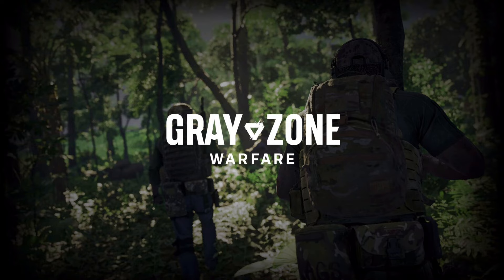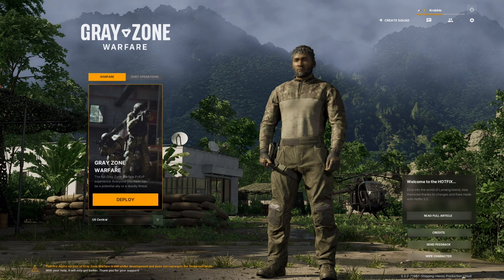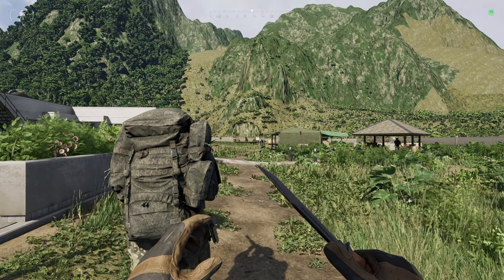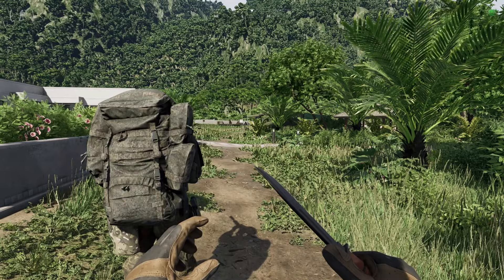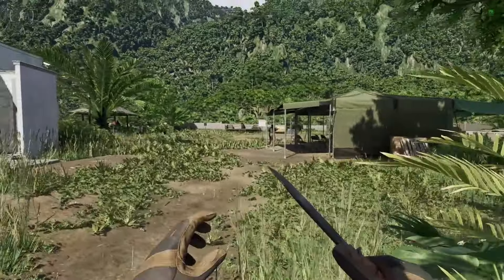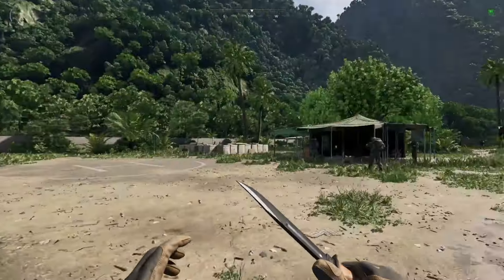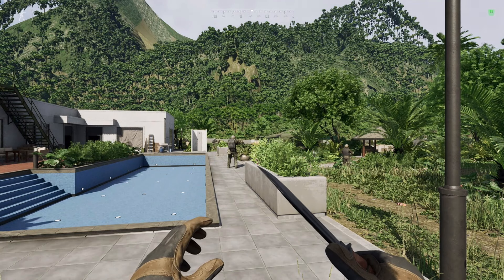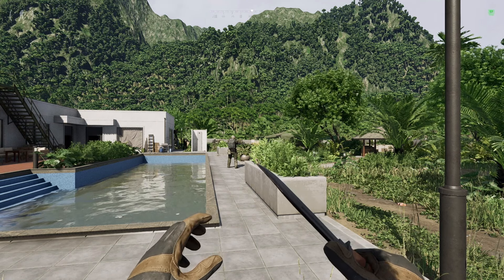Gray Zone Warfare - Unplayable on Geforce Now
I'm not able to play this game right now, and here's why.